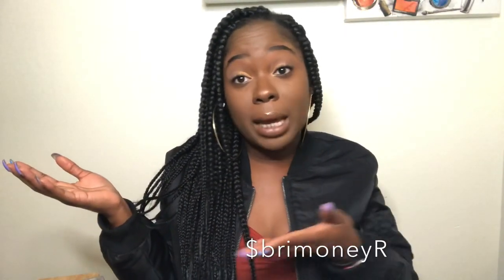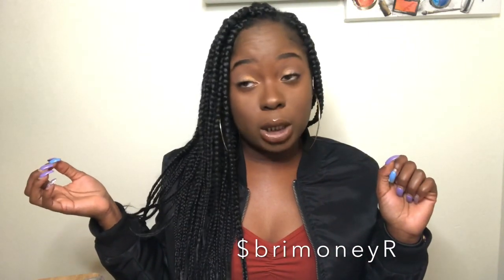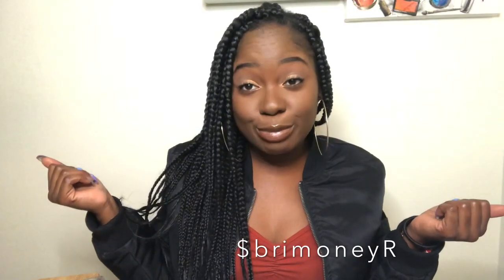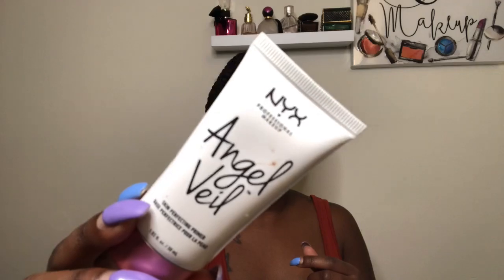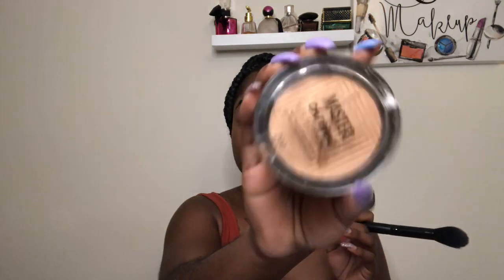Drug Store Look | Budget Friendly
Hi guys!! I’m back today with a bri’torial showing you guys that you don’t need expensive, high-end makeup to look cute. All the items mentioned are less than $10!!! (Prices range depending on drug store such as Walmart, CVS, Target). I use most of these products on an everyday basis(whenever I wear makeup).

Track Info🎵

Title: Pina Colada by LiQWYD

Products mentioned:

NYX Angel Veil Primer: $5-$10
Colourpop Concealer: $6-$7
L’Oréal Foundation: $8-$10
NYX HD Concealer: $5-$10
Maybelline Loose Powder: $5-$7
Maybelline City Mini Palette: $7-$10
Maybelline Mascara: $7-$9
Milani Baked Blush: $6-$9
Maybelline Highlight: $7-$10
L’Oréal Lipstick: $5-$8

Snap: bri068